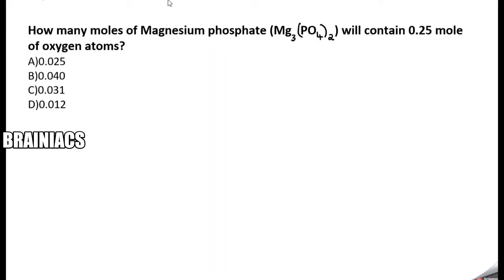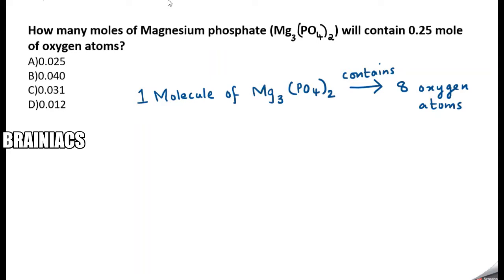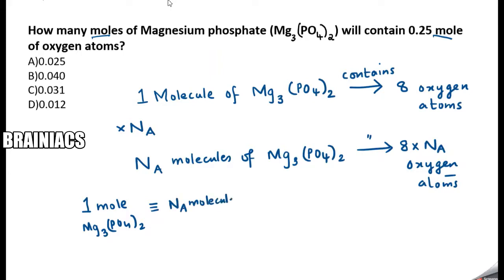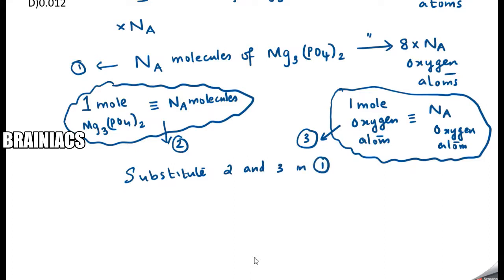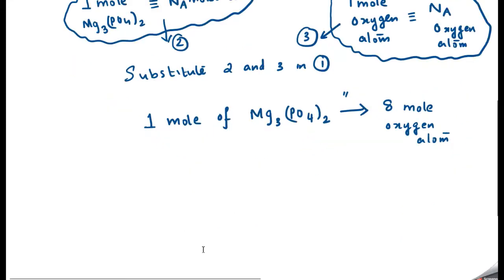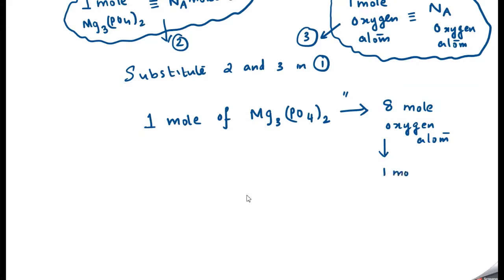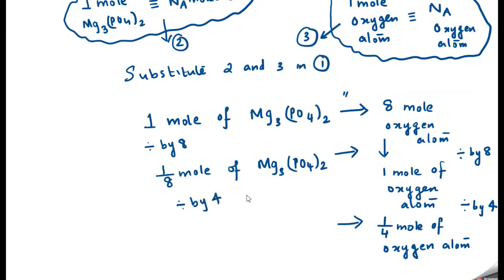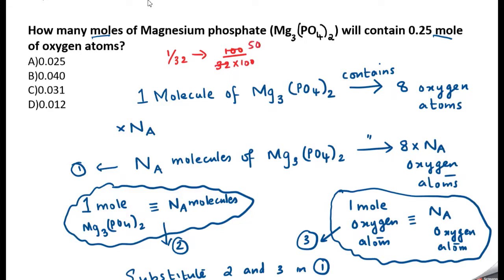Most Important Neet MCQ'S Qn-16|Neet Chemistry|Neet Coaching centre Coimbatore| Brainiacs Classes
Brainiacs Classes is one of the pioneers in the field of Neet and Jee .The focus is mainly on qualitative teaching and best classroom and online support for students..

The classes are mainly handled by Experienced faculties (mainly experienced engineers and doctors)

The recent online classes venture is one of the best where students get support similar to class room ambience

1. Live classes
2. Recorded Lectures
3. Hand outs
4. Doubt Clearance sessions
5. Regular Assignments
6. Weekly Tests
7. live interaction with faculties
8. Progress Analysis
9. Parents feedback
10 Motivation and Councelling
11. Support for financially weak students